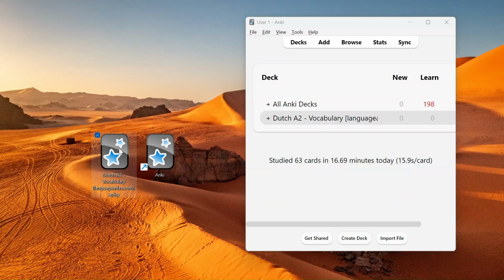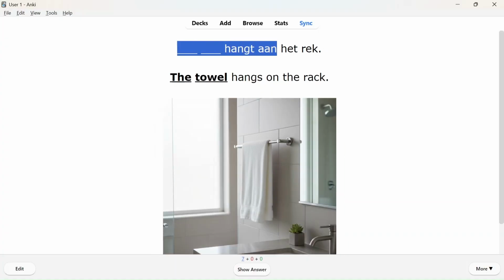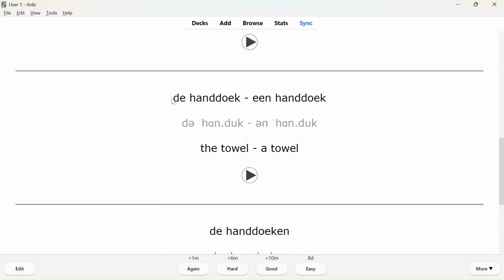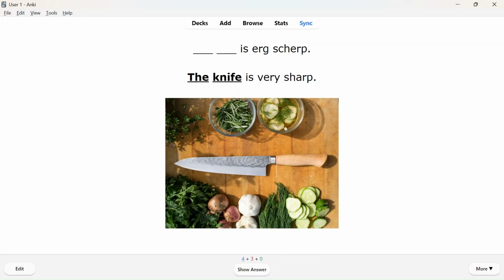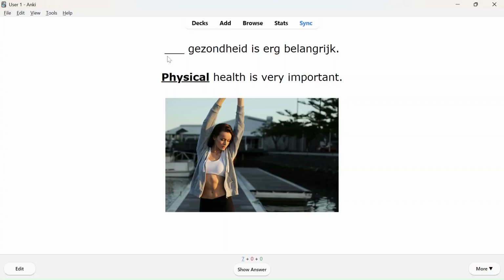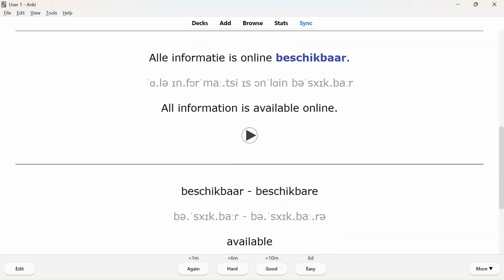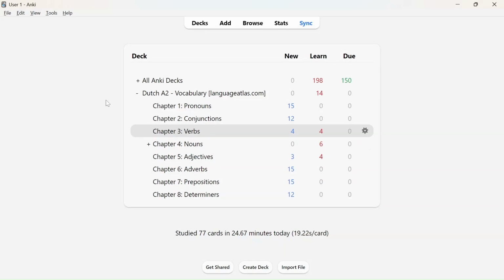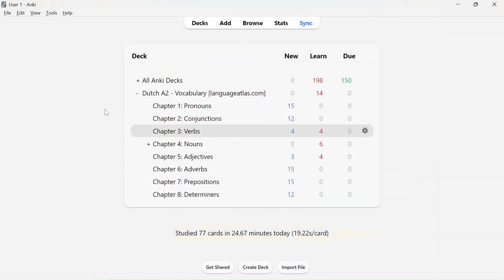Dutch A2 Vocabulary Anki Deck | Learn Dutch by Using This Anki Deck With 1960 Cards!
Timestamps

0:00 Introduction and Agenda
0:35 Course Structure
01:42 Course Content
13:17 System and editing options

This is where you can read more about the Dutch A2 Vocabulary Anki Deck: